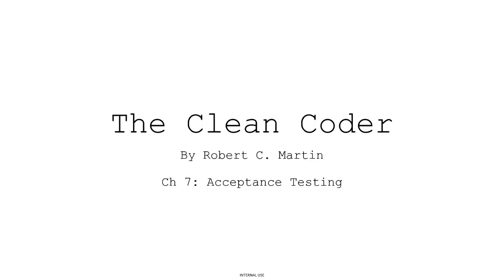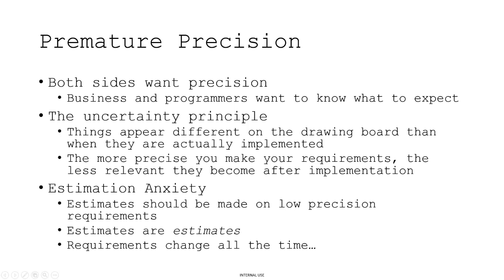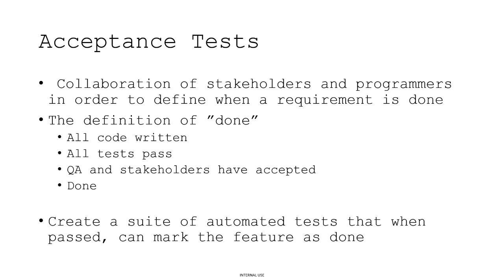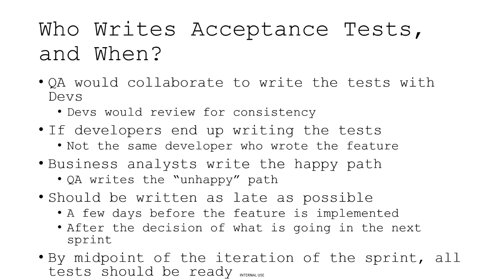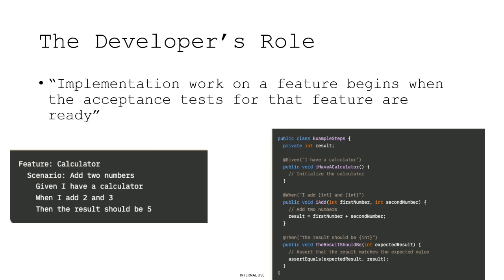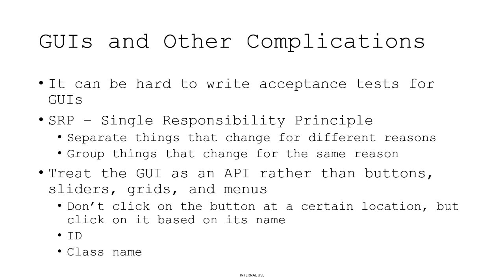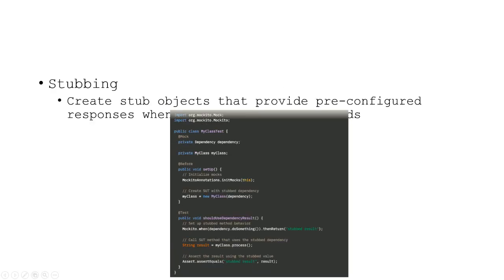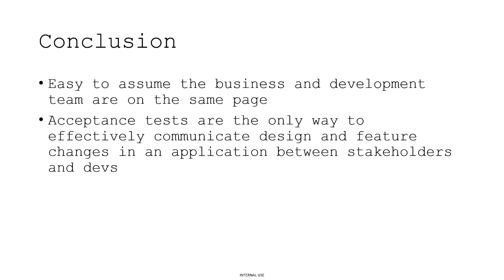The Clean Coder: Chapter 7 (Acceptance Testing)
Summary
-Premature Precision
-Late Ambiguity
-Acceptance Tests vs. Unit Tests